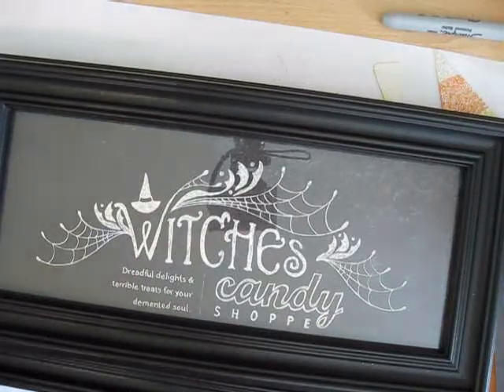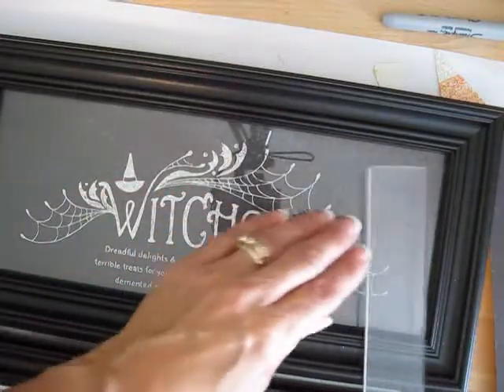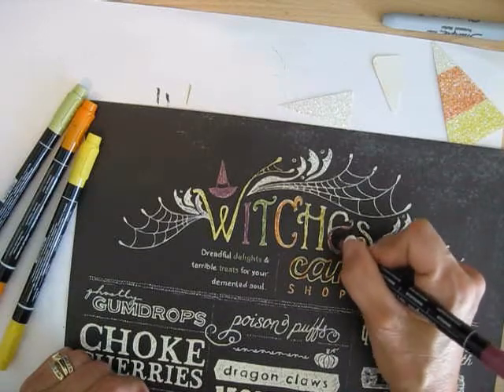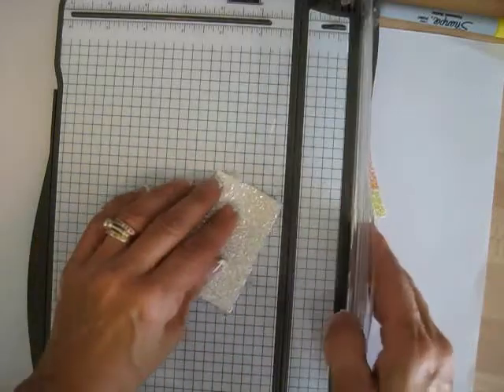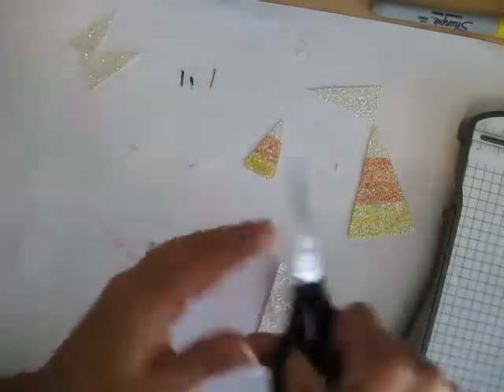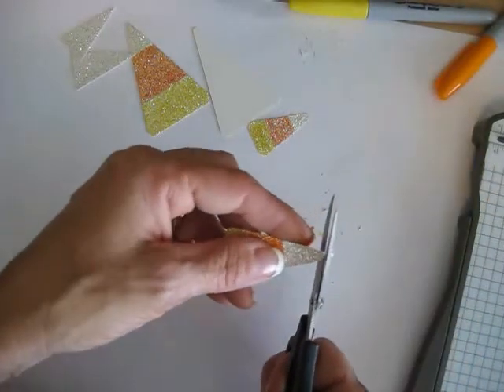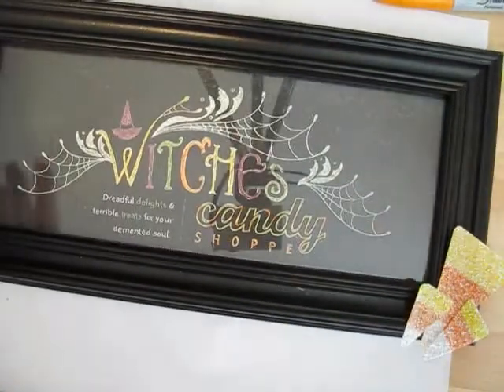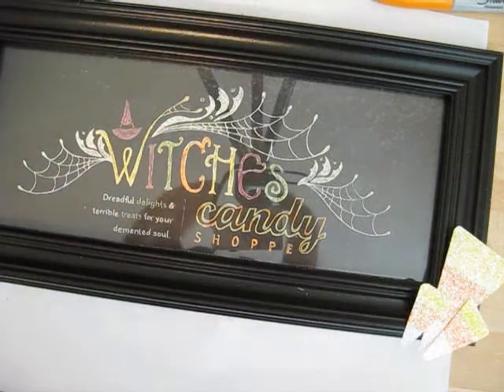Halloween Frame Candy Corn frenchiestamps.com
Quick Halloween Frame and quick way to make Glitter Candy Corn. on 10-18